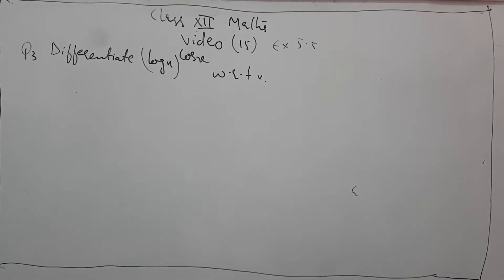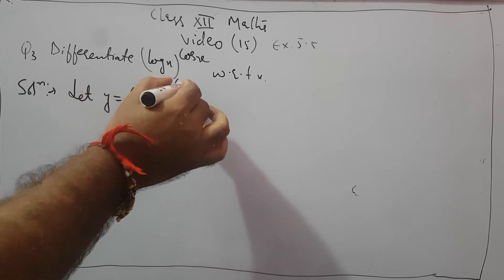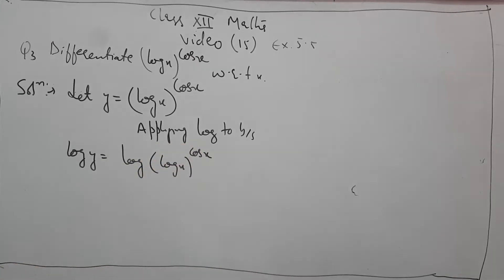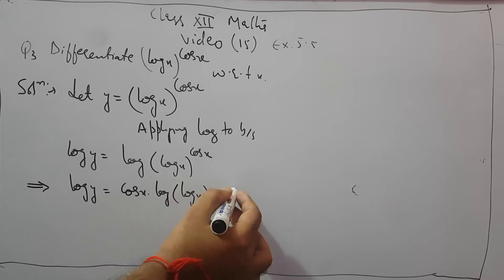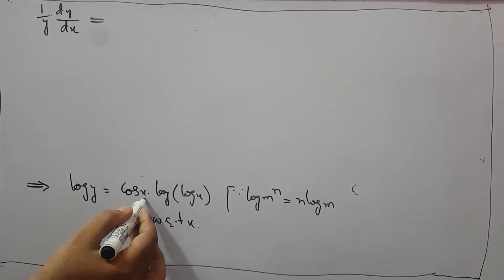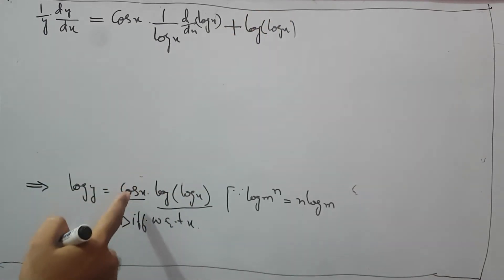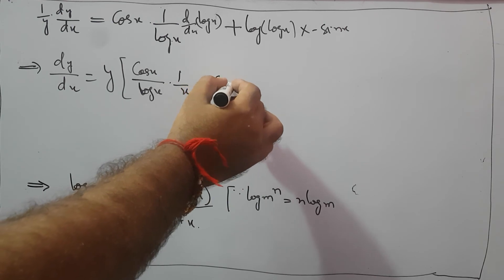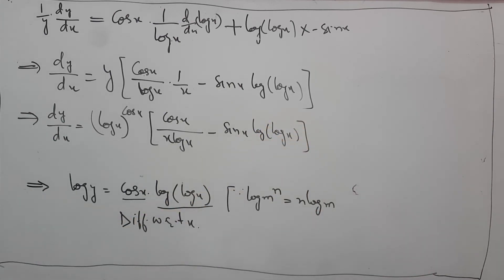Video 15class12 derivative (ex 5.5) maths